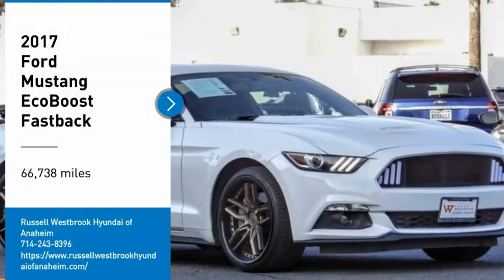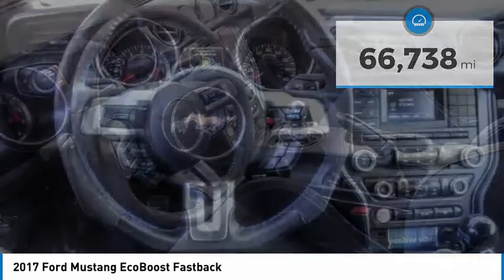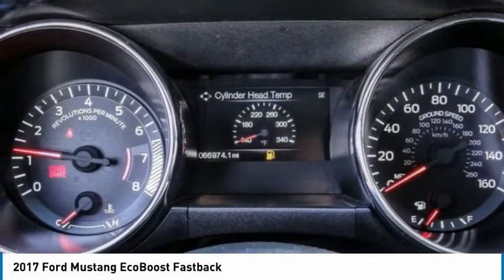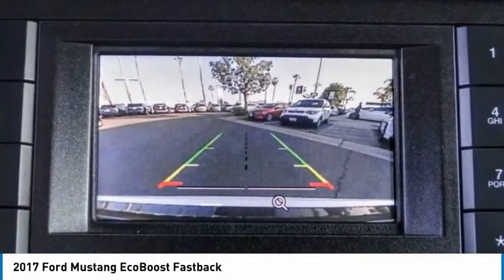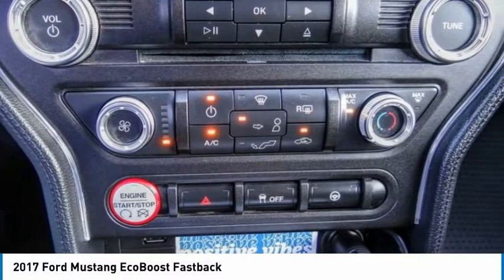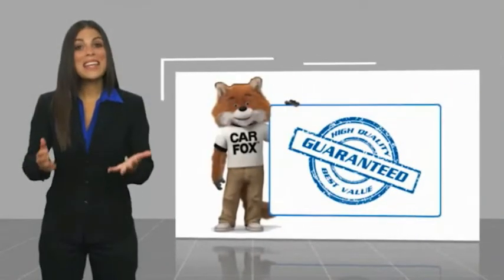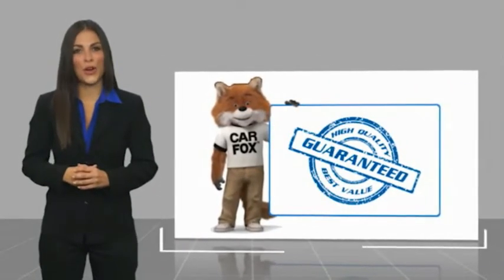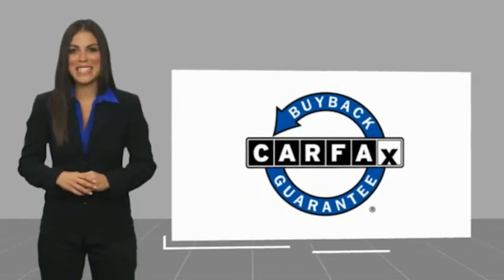2017 Ford Mustang PA9746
2017 Ford Mustang EcoBoost Fastback

1271 S. Auto Center Dr.

2017 Ford Mustang Oxford White 6-Speed Manual EcoBoost 2.3L I4 GTDi DOHC Turbocharged VCT ***BLUETOOTH WIRELESS / HANDS FREE***, ***USB PORTS***, ***BACK UP CAMERA***, ***PUSH BUTTON IGNITION***, ***CLEAN CARFAX***. Clean CARFAX. Financing available on approved credit. Trade-ins accepted. Subject to prior sale. All Pricing and Advertised Prices for any/all vehicles offered for sale does not include dealer installed accessories which can be purchased for an additional cost. No sales to Dealers, Brokers or Exporters. For out of state purchase, customers must be present to purchase. If shipping is required, dealership must facilitate; no exceptions. Prices are plus government fees and taxes, any finance charges, $85 documentary fee, $29 electronic registration fee, any emission testing charge and $1.75 per new tire state tire fee. We make every effort to provide accurate information, but please verify before purchasing. Images, prices, and options shown, including vehicle color, trim, options, pricing and other specifications are subject to availability, incentive offerings, current pricing and credit worthiness. Images are for illustrative purposes only.